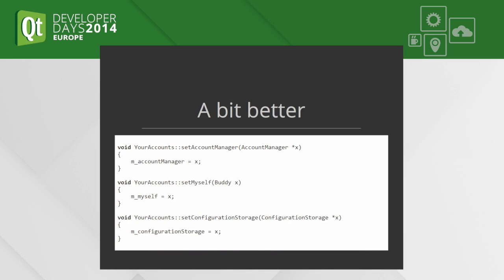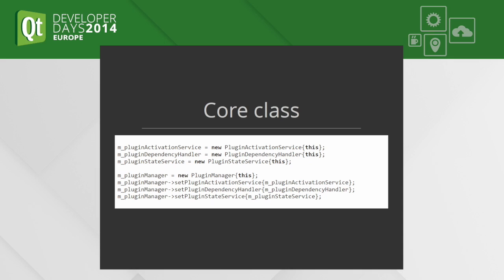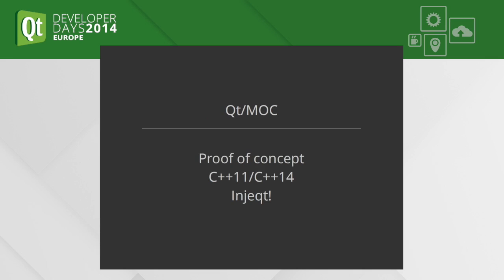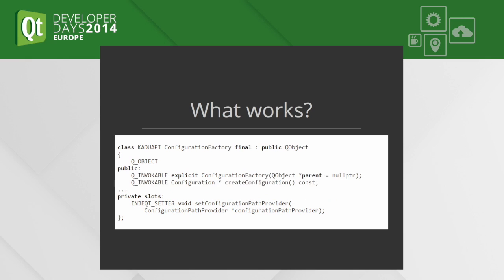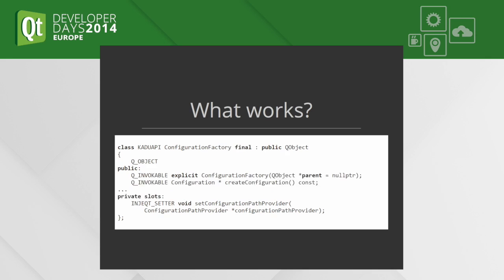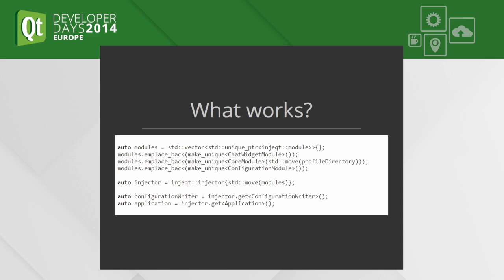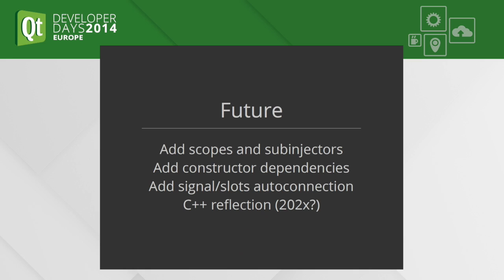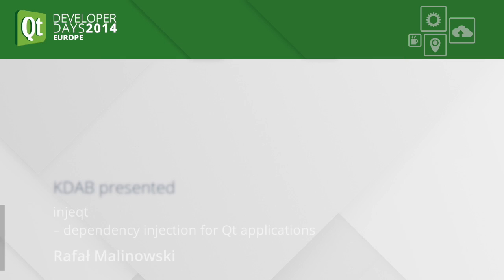QTDD14 - injeqt - dependency injection for Qt applications - Rafał Malinowski